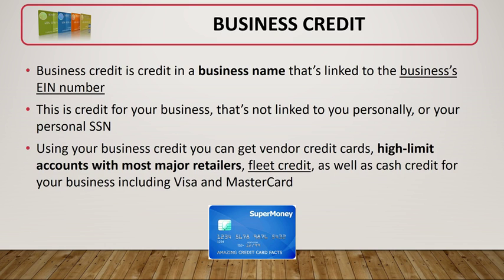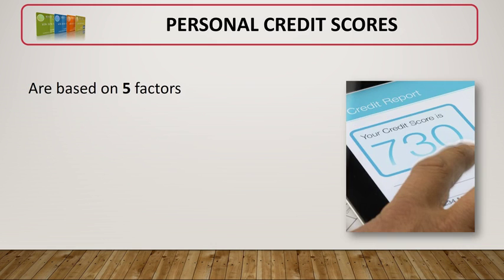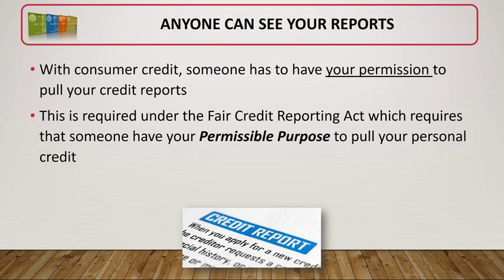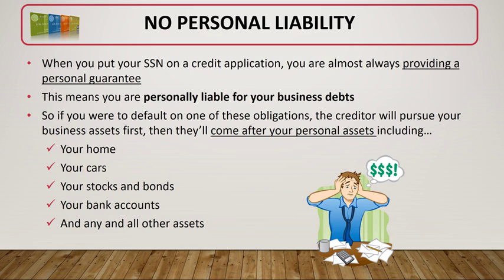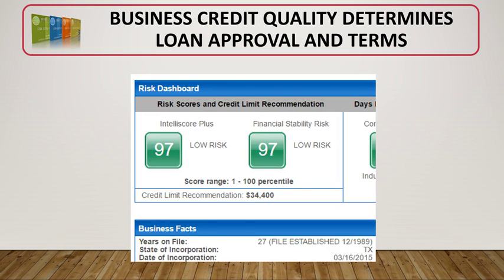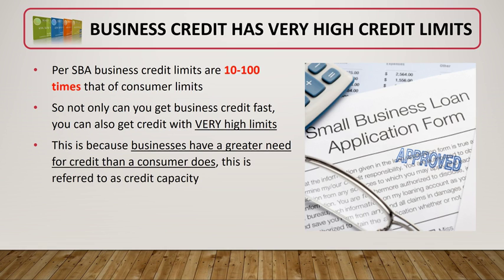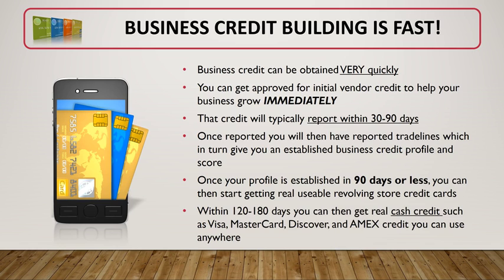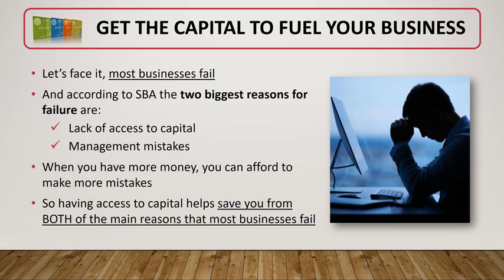Having business Credit Is a Must: Find Out Why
Learn how  to build your business credit. Having trouble getting funds for your business? Let us show you how to increase your lending power buy building business credit separate from your SSN.

Call to schedule a FREE  Business Credit Consultation